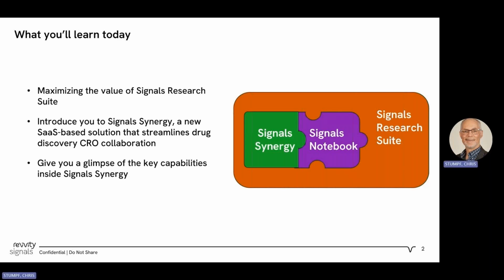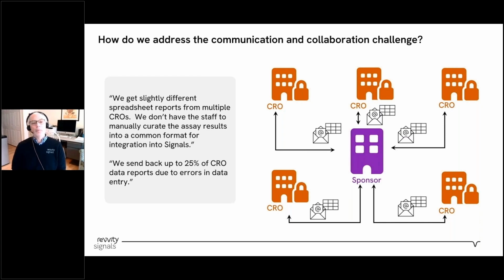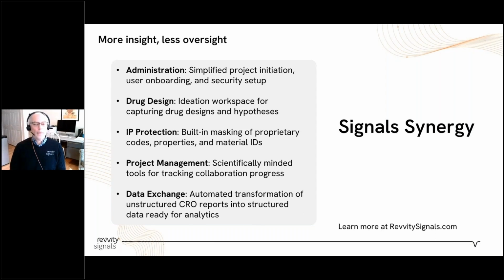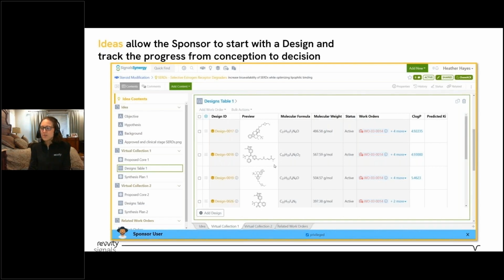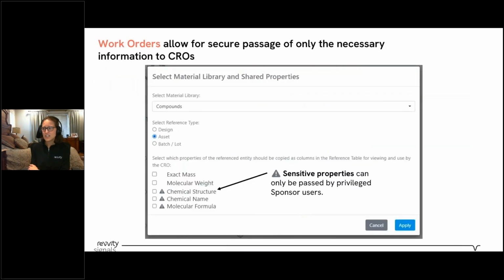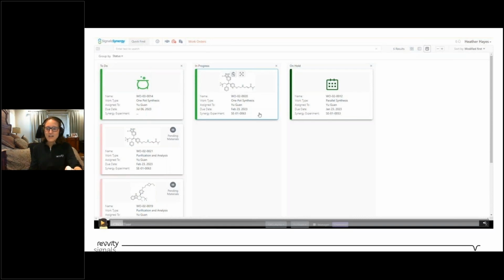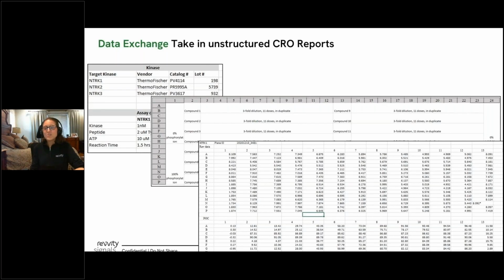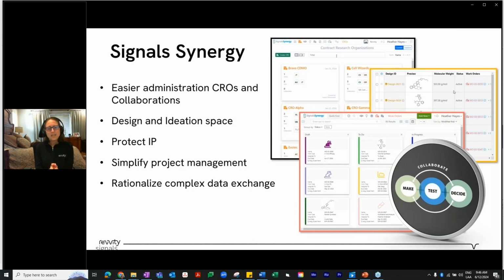Signals Research Suite Connect - June 2024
This installment of Signals Research Suite Connect from June 12, 2024, introduces Signals Synergy, a new tool that adds fit-for-purpose CRO collaboration capabilities to Signals Notebook and Signals Research Suite.  This cutting-edge new product will leverage the Signals Platform and solve the common problems plaguing the standard sponsor-CRO interactions.